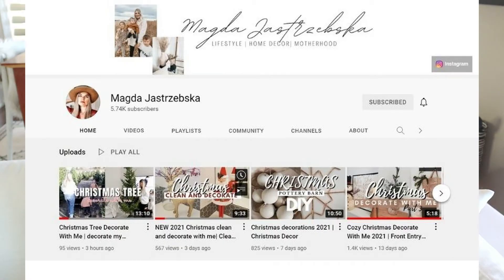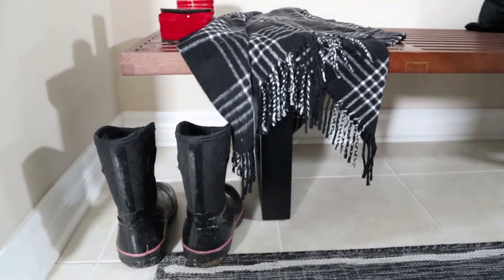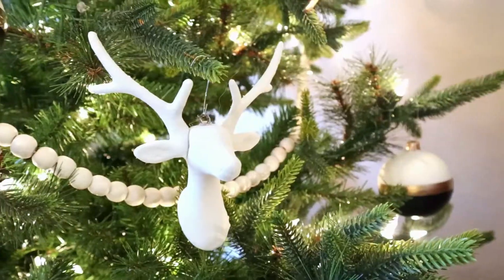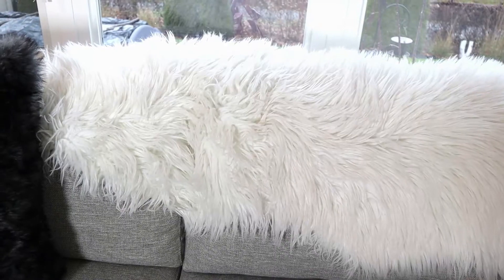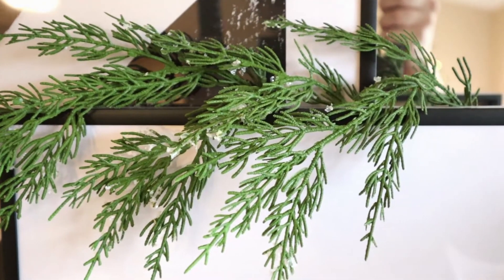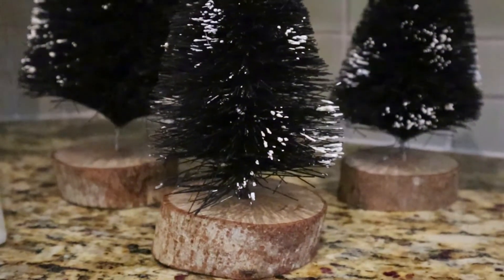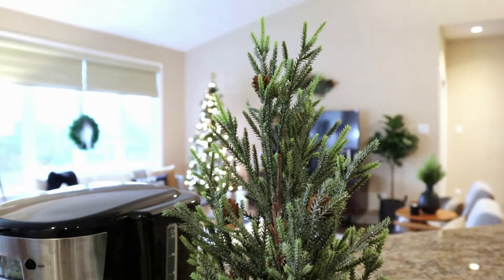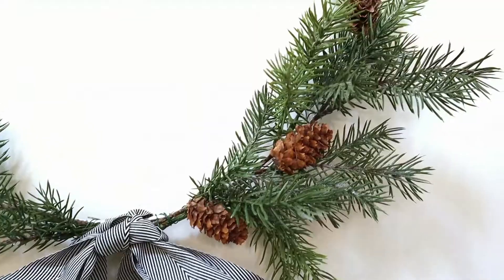Christmas 2021 Home Tour | Simple | Minimal Holiday Decorating Ideas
🎄Hello friends! Today I’m sharing my Christmas 2021 Home Tour, including the porch, entryway, living room, dining room, kitchen, guest bathroom, and ensuite! You’ll notice some updates and changes since sharing my Christmas Decorate With Me videos last month - hard not to tinker away! I hope you get some inspiration from my minimalist decorating approach with a nod to the outdoors.

Jelica

➡️  S E E   A L L   C H R I S T M A S   H O M E   T O U R S   B E L O W 🎄:

*Note: MAGDA JASTRZEBSKA could not join us for the collab, but see all that she's been up to lately

➡️  N E E D   M O R E   C H R I S T M A S   D E C O R   &   D I Y   I D E A S?

🎥 C A M E R A   &   i P H O N E    G E A R:

Overhead camera stand
Lavalier Microphone
Ring Light
iPhone Stand (Arkon)

PLEASE NOTE: I am not a professional and make every effort to ensure all videos contain accurate information. Please consult a professional, wherever possible, and stay safe!

MUSIC: I don’t own any rights to the music in this video.

ABOUT ME
I’m a creative wife, mama to two fur babies, and work for a Christian charity. I started crafting to keep me sane! It has become my mission to inspire you in your own craft, decor and DIY endeavors at home!